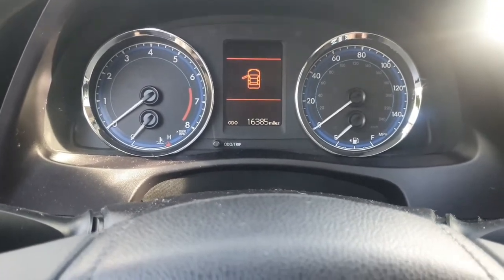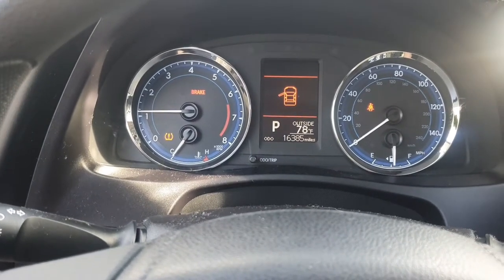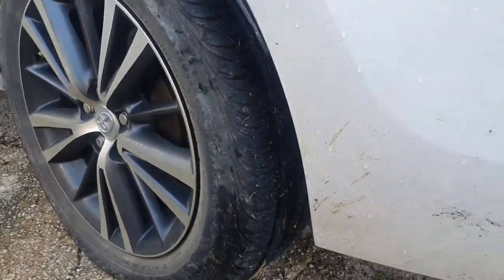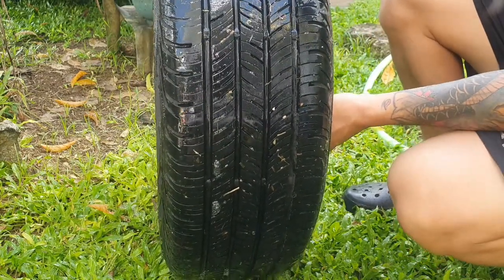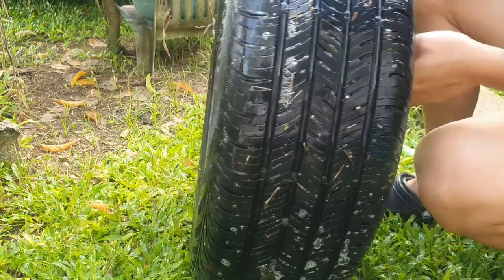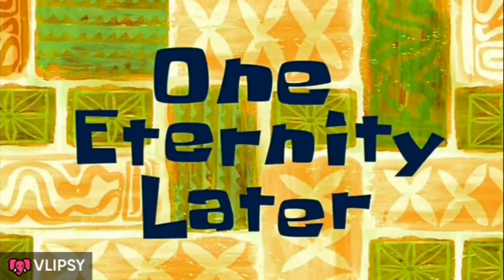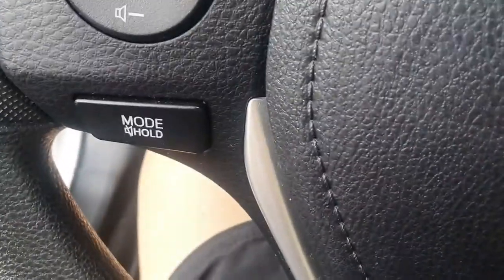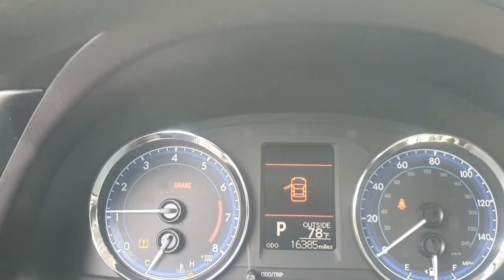TPMS light is on | DIY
Ever get this icon on your instrument panel cluster in your vehicle. You'll find out how to figure out how to find, temporary repair, and reset the light.

Gear
Samsung S10e
Rode Mic
Ulanzi ST-03 phone tripod mount